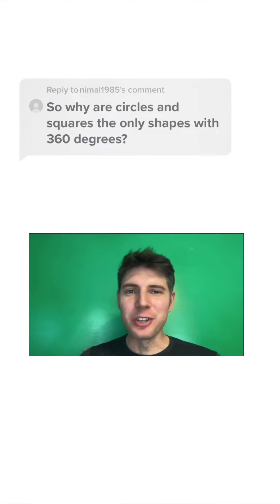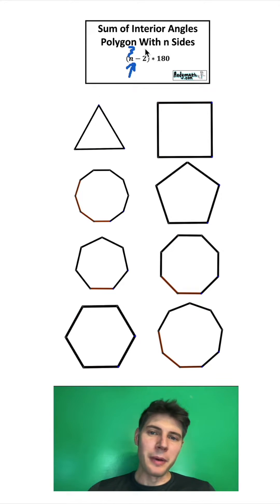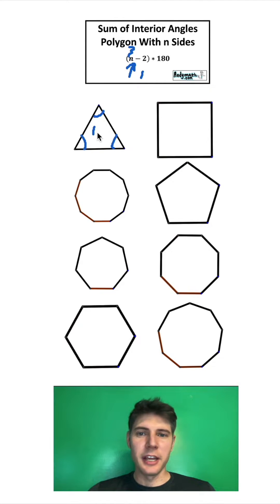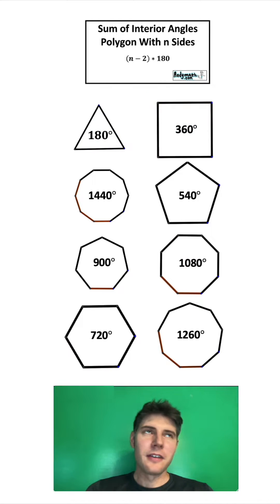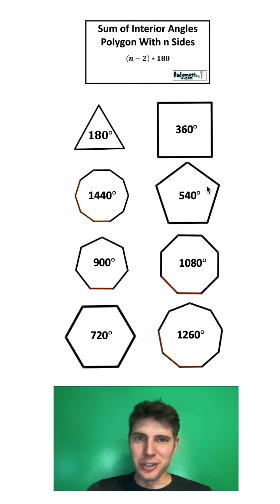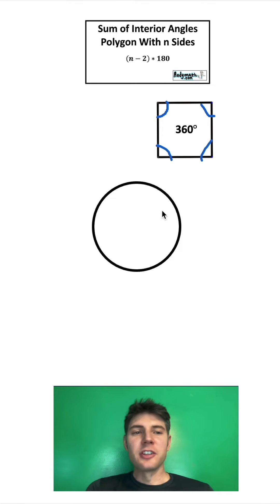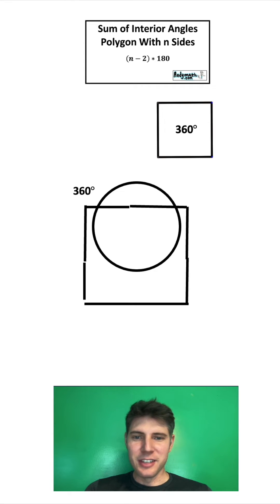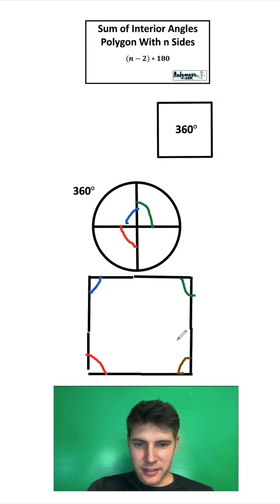Why do squares and circles both have 360 degrees?